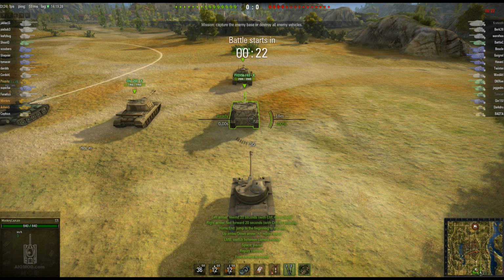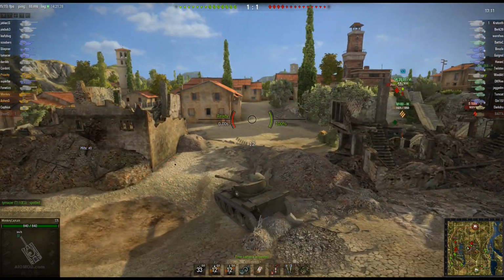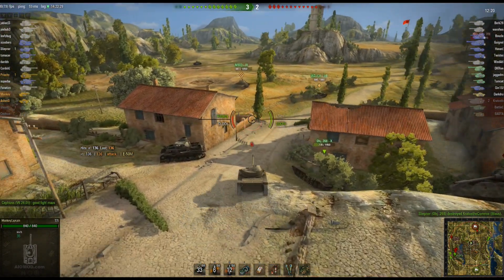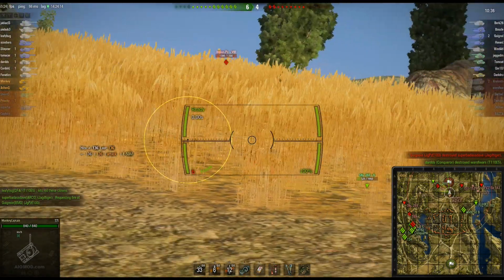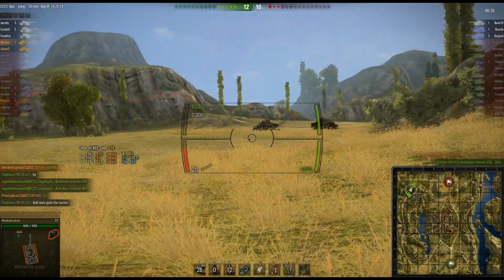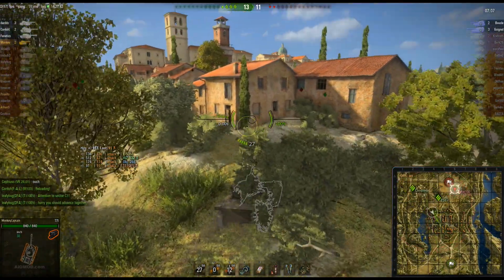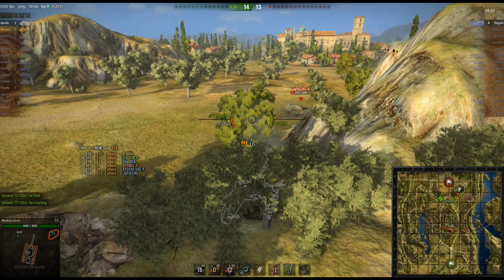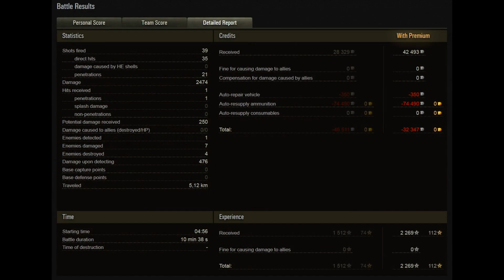World of Tanks - Tag Team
Viewer submission! Monkey Captain and Ashen show us how to take apart tier Xs in thier tier VII scouts. :D It's an exiciting match to wacth and has a great ending.